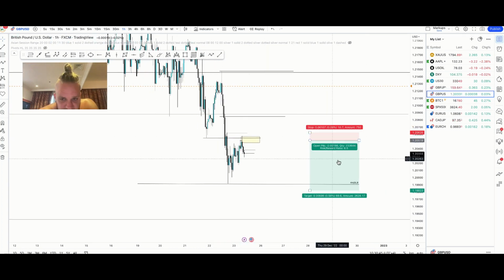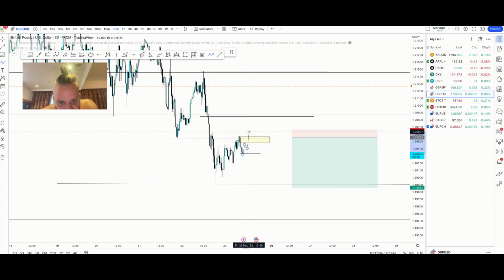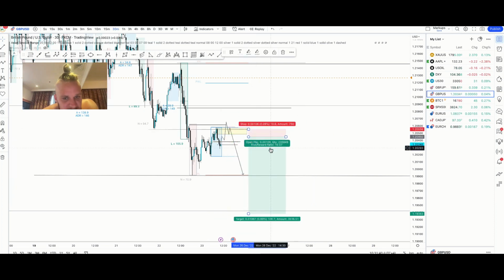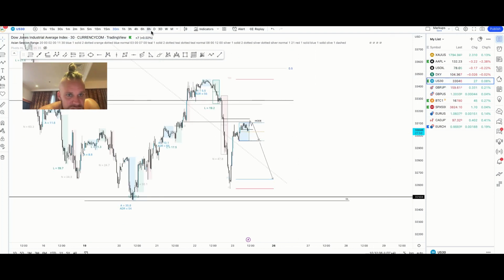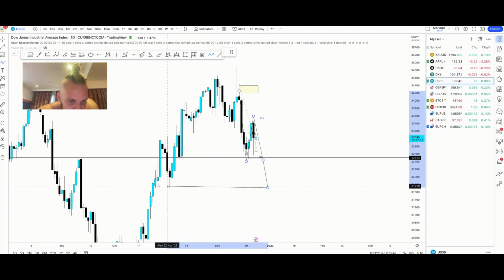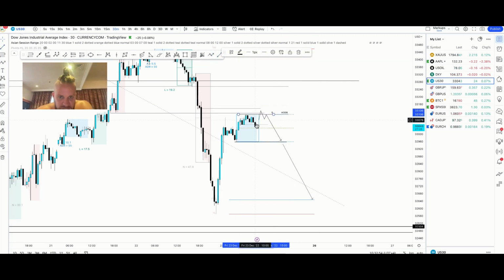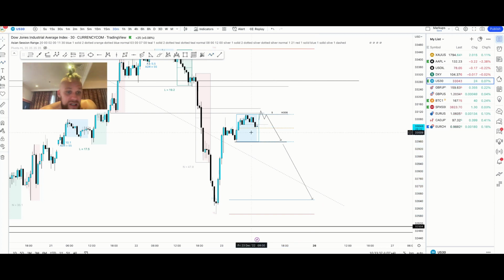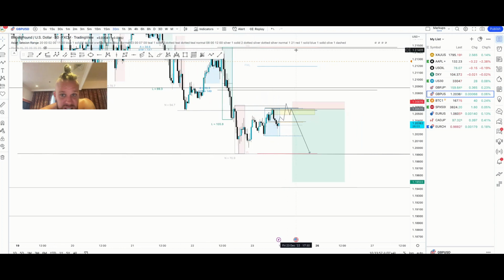23rd December Last Day Before Xmas Analysis | GU and US30 | Shopping Money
I try to be as transparent as possible, if there's any content you’d like to see more of please let me know in the comments on my videos OR feel free to shoot me a message on one of the social media accounts below!

Social Media’s ⤵️